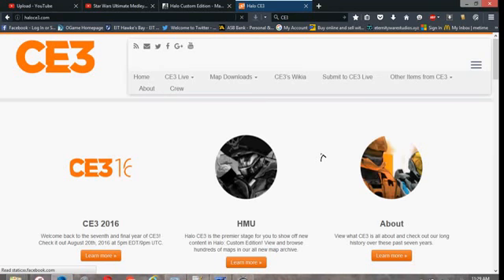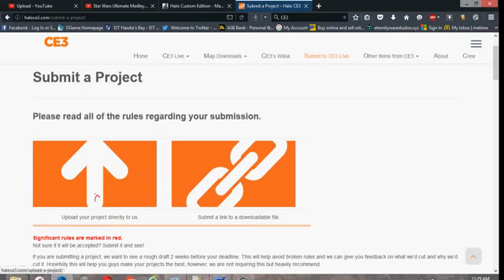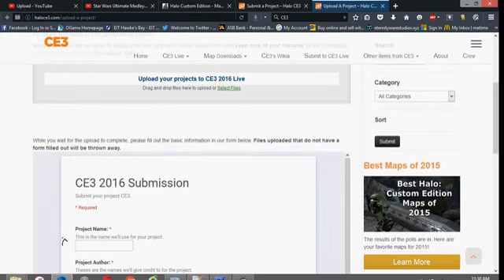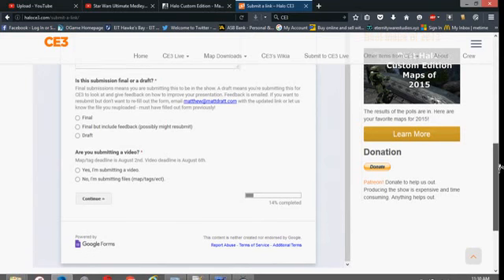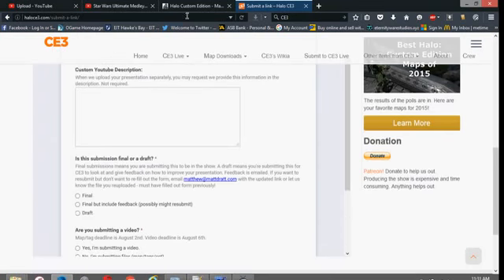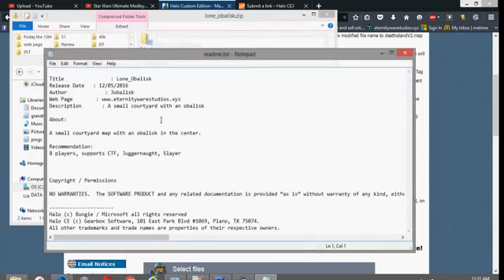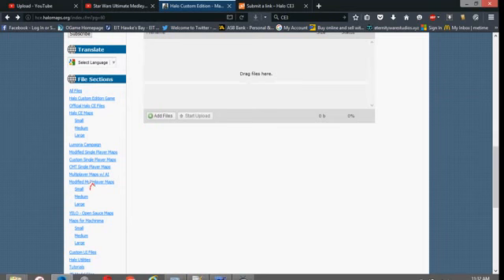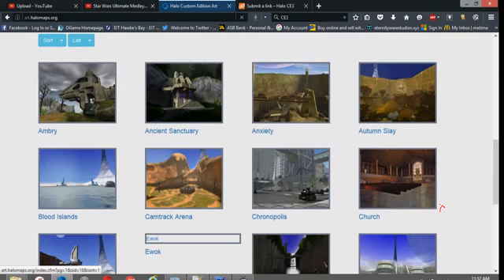Uploading your map